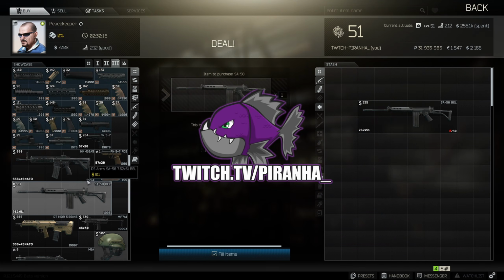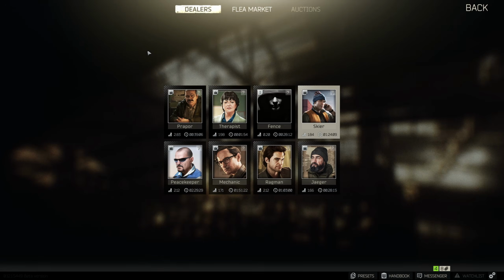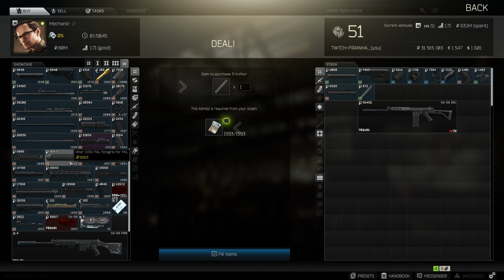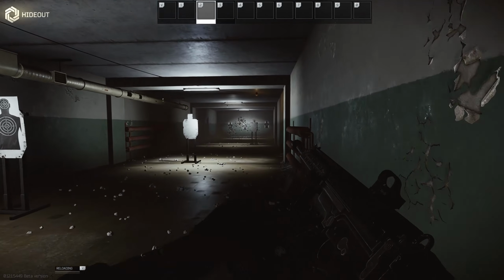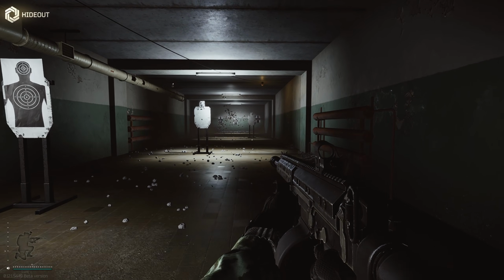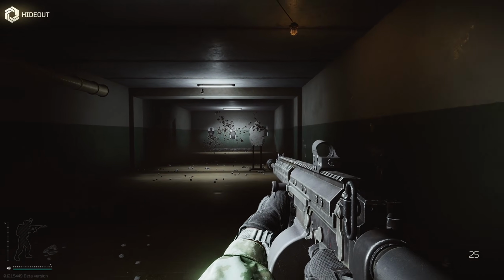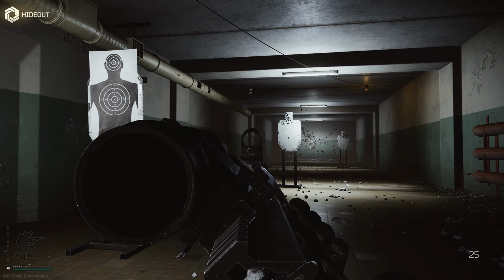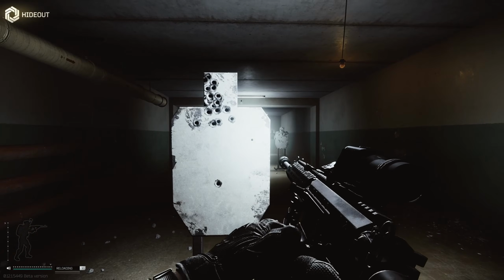Highest Ergo SA-58 - Modding Guide - Escape From Tarkov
🔵🟣⚫ Gunbuild Guide Details:

This is a guide for the Highest Ergo SA-58 in Escape From Tarkov

SA-58 Builds;
*COLT "A2" buffer tube
*Magpul PRS GEN3 stock
*Lantac "Blast mitigation device" 7.62x51
*Direct Thread adapter for the Lantac Blast mitigation device.
*Fortis Shift tactical grip
*Lantac Dragon 7.62x51 muzzlebrake
*Fab AG FAL pistol grip for SA-58
*Buffer Tube adapter for SA-58
*DS Arms Extreme Duty dust cover for SA58
*Vltor CASV 5 inch guide
*Vltor CASV FAL foregrip for FAL

*NcStar MPR45 Backup mount

🔵🟣⚫ About Piranha:
Hey guys, this is the Official Piranha YouTube! On my channel you will find a variety of content for FPS, TPS and Extraction based games; including Gameplays, Shorts, Guides, Tips and more for games like Escape From Tarkov and others!

🔵🟣⚫ Stream Schedule:
Streams everyday starting at 8AM GMT

🔵🟣⚫ Video Details:
00:00 - Highest Ergo SA-58 Info